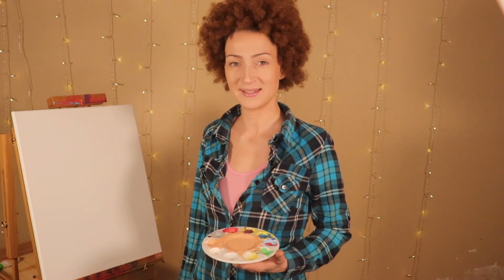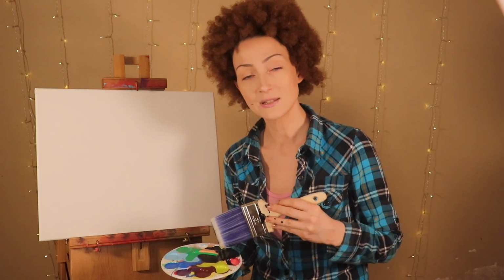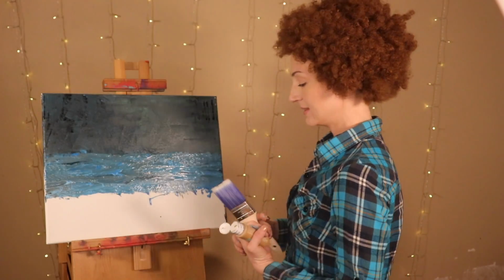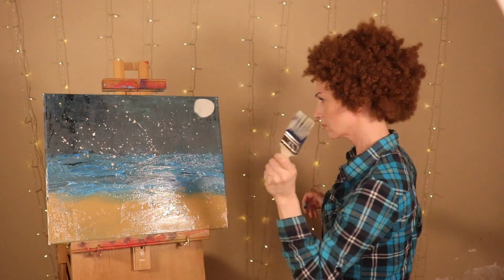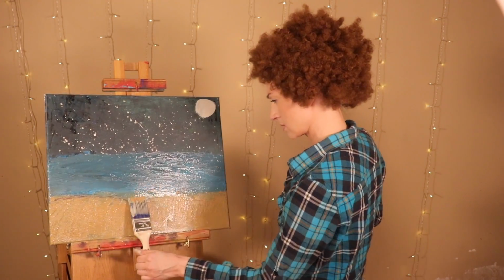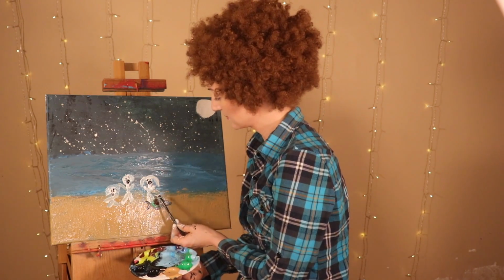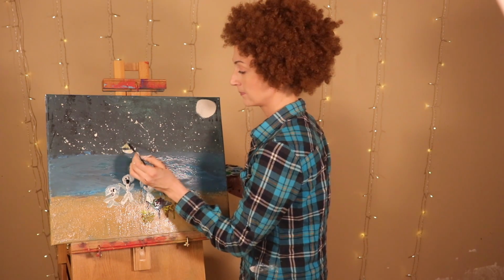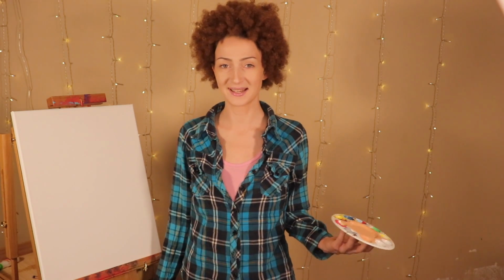Barb Ross Story Time #1